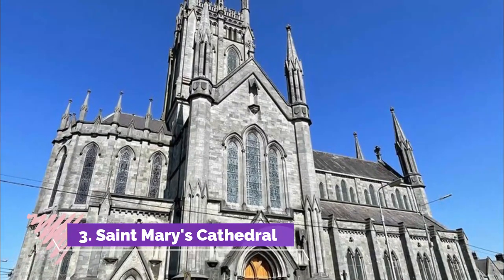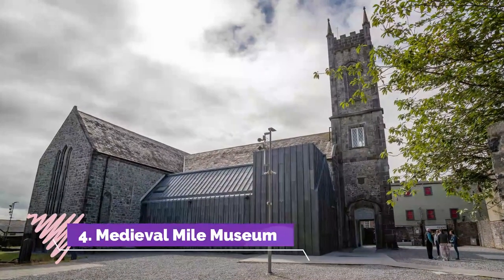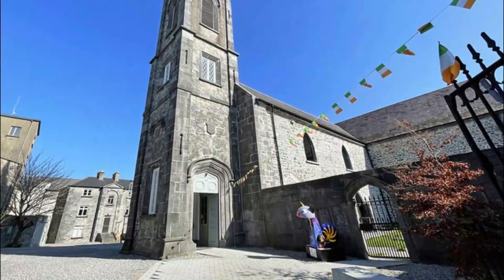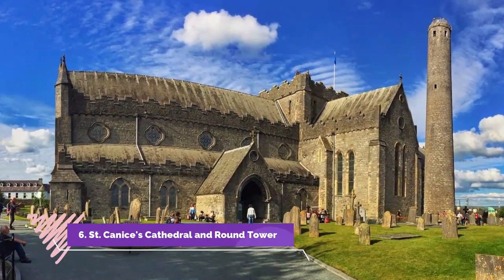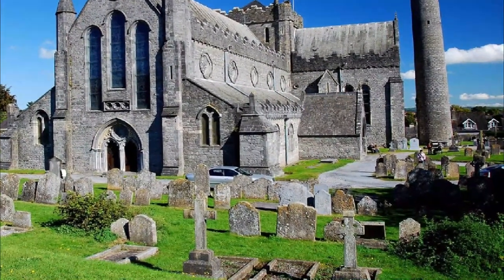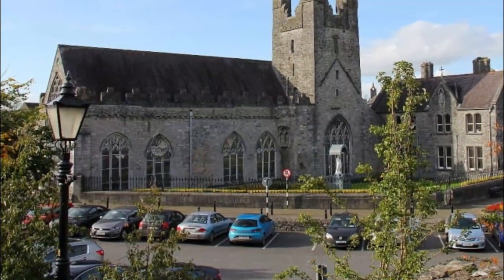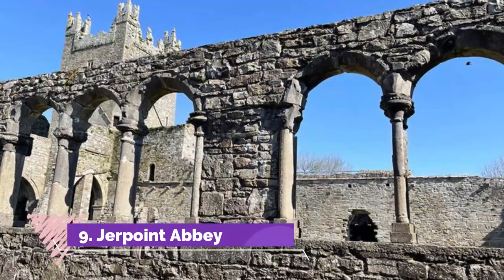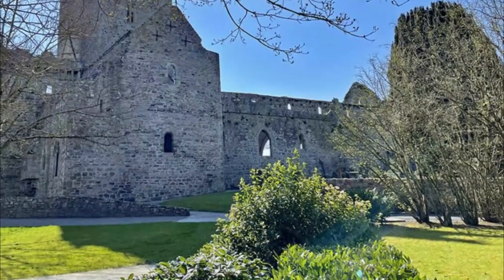Top 10 Best Tourist Places to Visit in Kilkenny | Ireland - English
Kilkenny is one of the biggest tourist attractions in Ireland having many best places in Kilkenny. Kilkenny is a city in County Kilkenny, Ireland. It is located in the South-East Region and in the province of Leinster. It is built on both banks of the River Nore. The 2022 census gave the population of Kilkenny as 27,184.  So to help you figure out the places you need to try, we've gathered up a bucket list of the best Places in Kilkenny that you won't regret going to.

There are many beautiful places in Kilkenny. Ireland has some of the best places in Kilkenny. We collected data on the top 10 places to visit in Kilkenny. There are many famous places in Kilkenny and some of them are beautiful places in Kilkenny. People from all over Ireland love these Kilkenny beautiful places which are also Kilkenny famous places. In this video, we will show you the beautiful places to visit in Kilkenny.